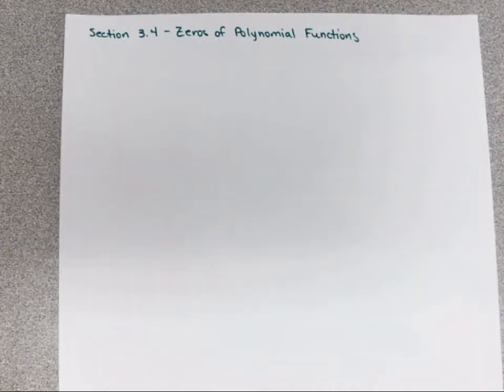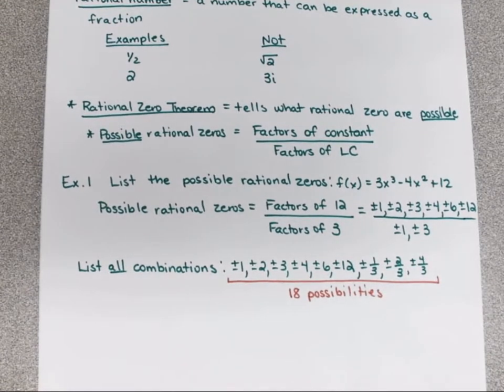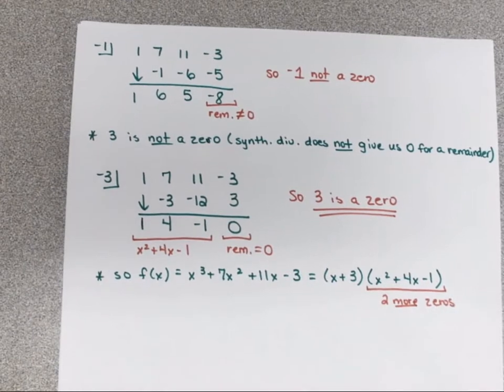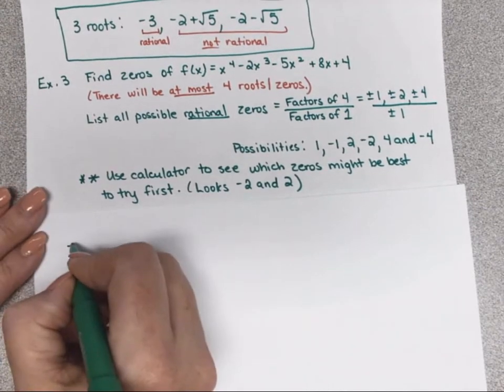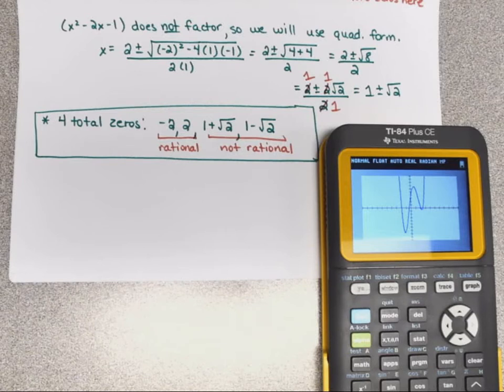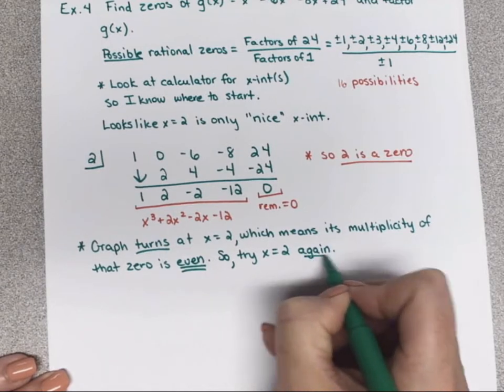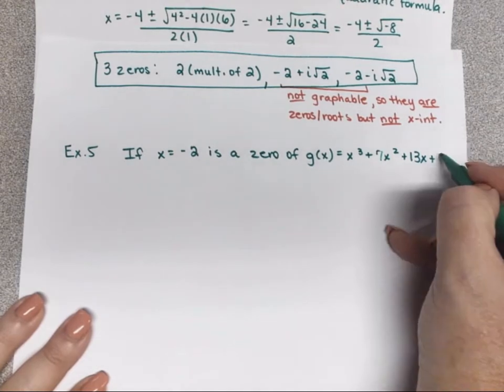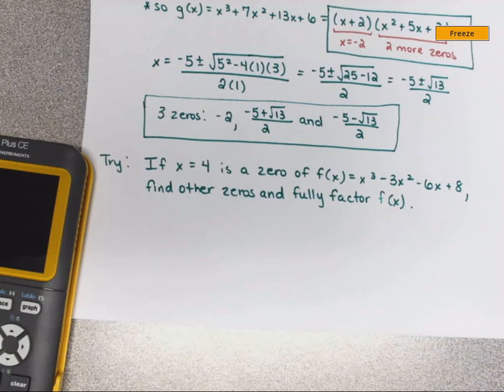Math 1314 Section 3.4 Notes Part 1